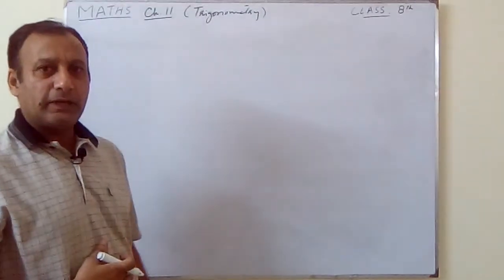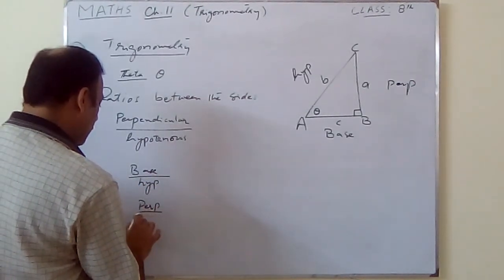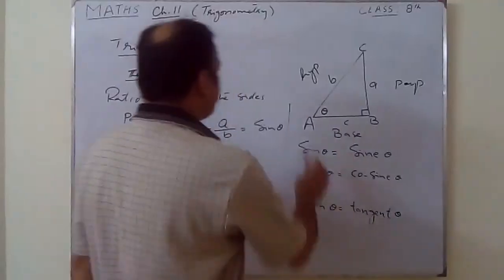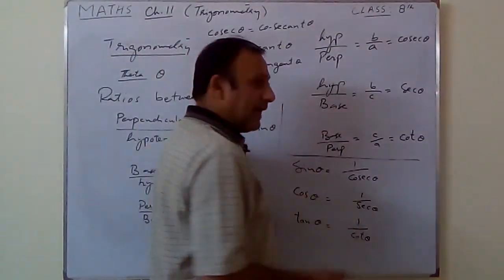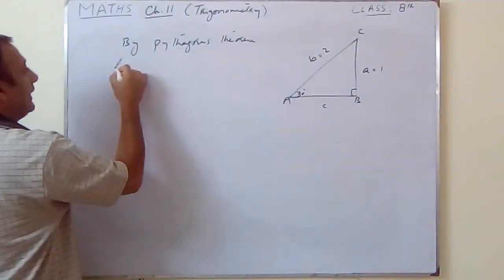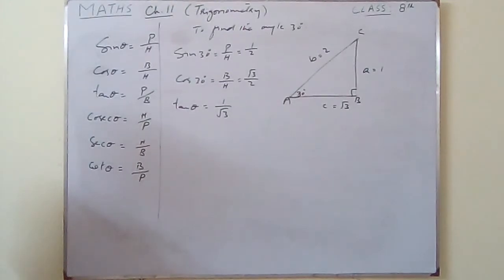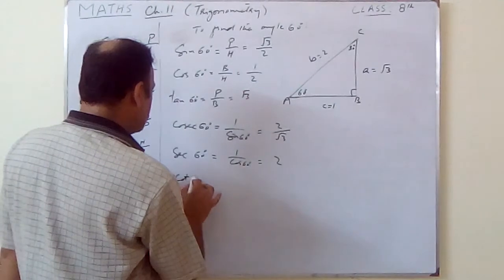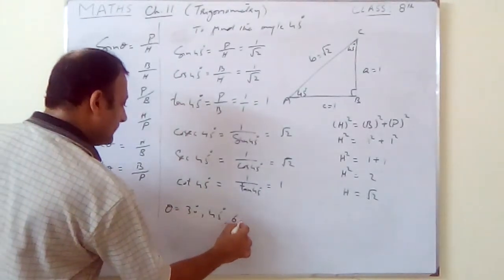MATH CLASS 8th LECTURE 37